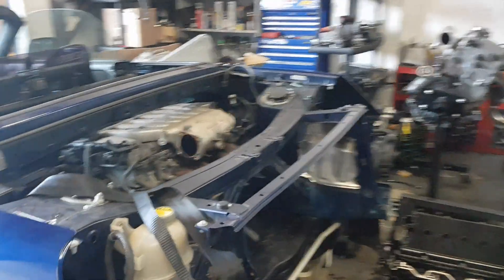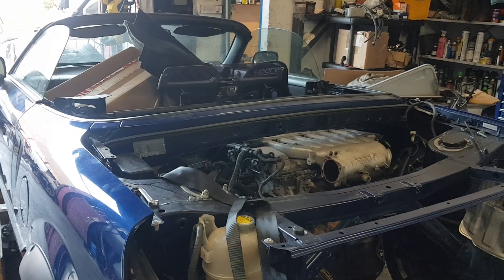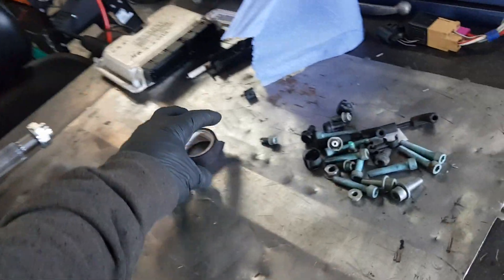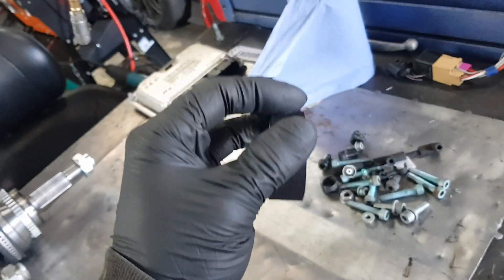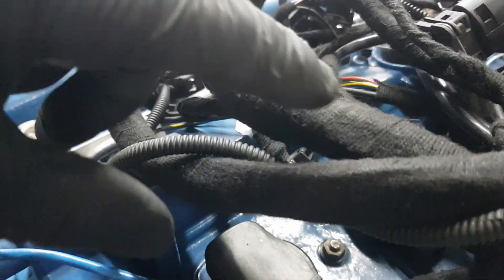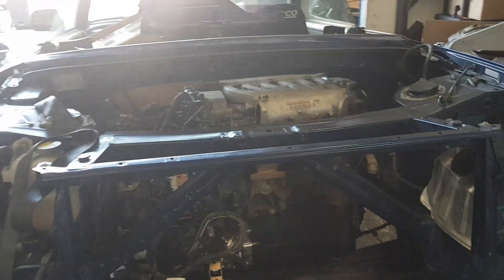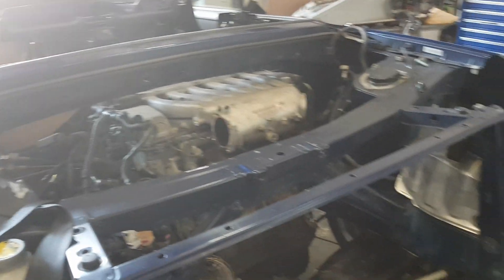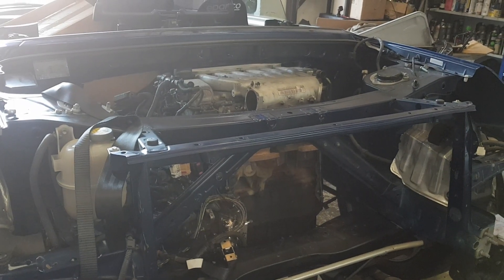Mr2 spyder VR6. daily workshop stuff ep. 28